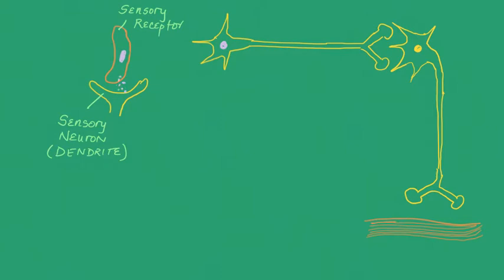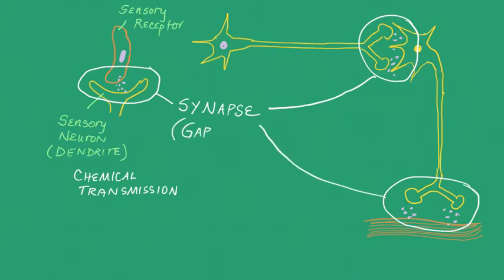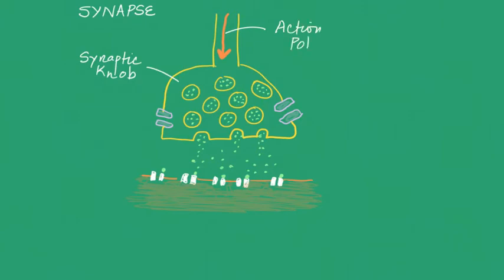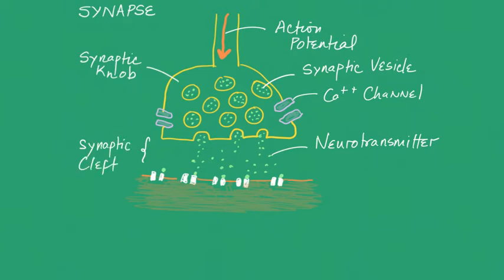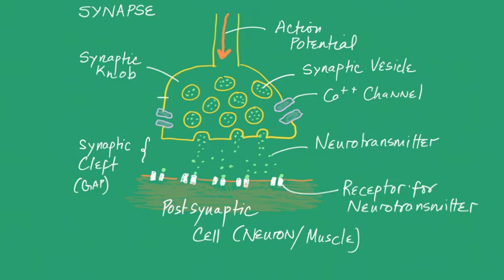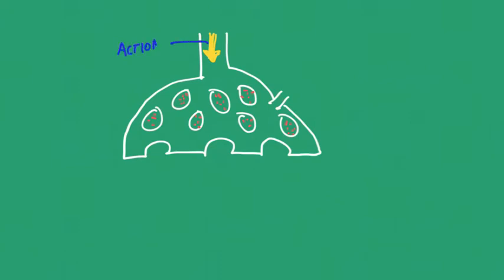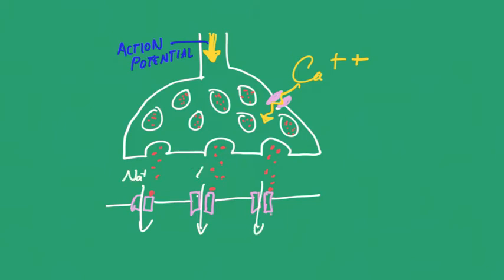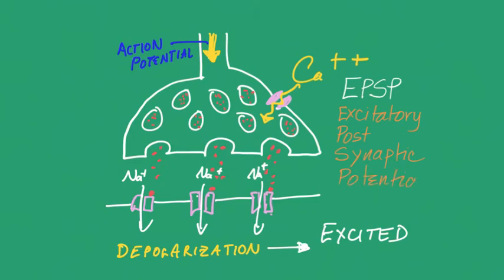Synapse EPSP & IPSP.mp4